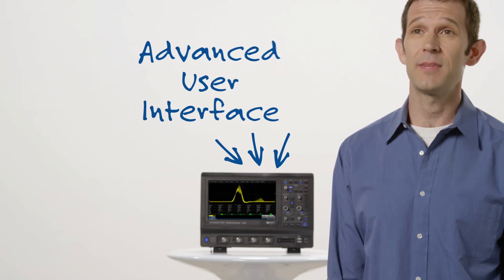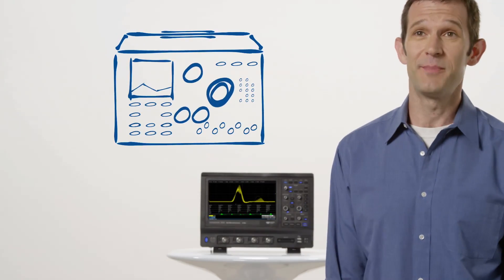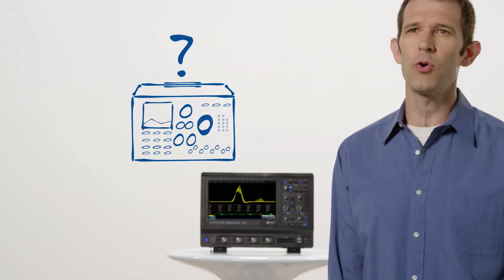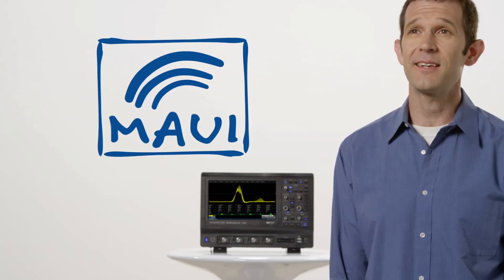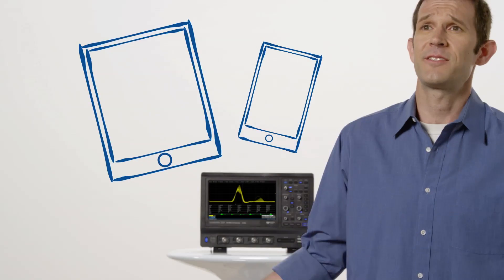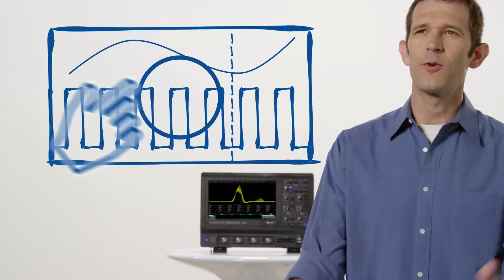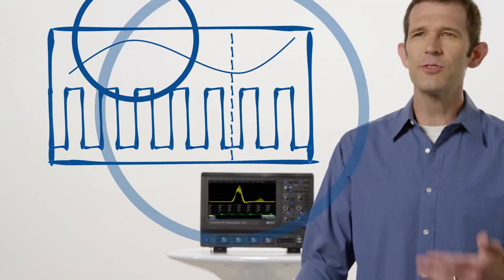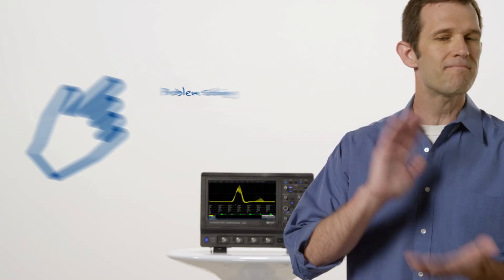Wavesurfer 3000 - A New Wave of Thinking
WaveSurfer 3000 oscilloscopes feature the MAUI advanced user interface. MAUI seamlessly integrates a deep measurement toolset and multi-instrument capabilities into a cutting edge user experience centered on a large 10.1" touch screen.